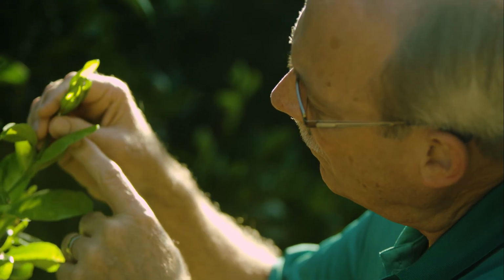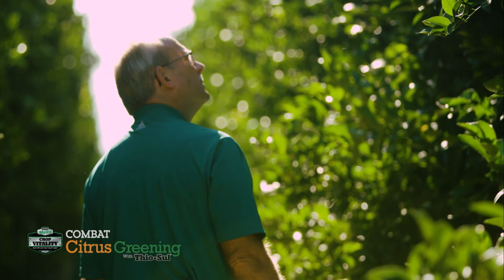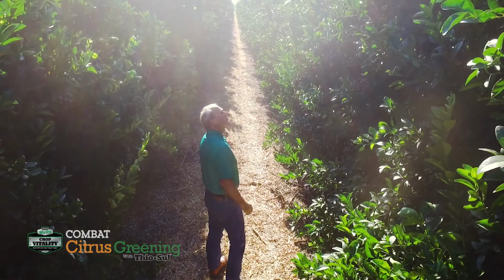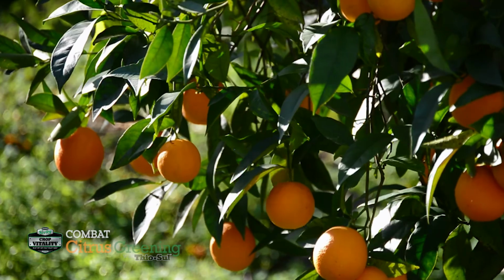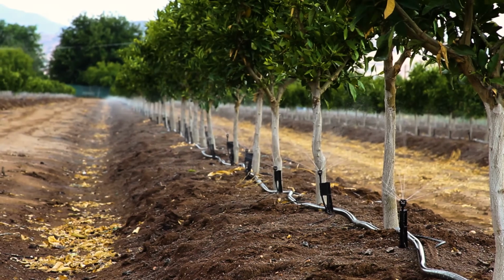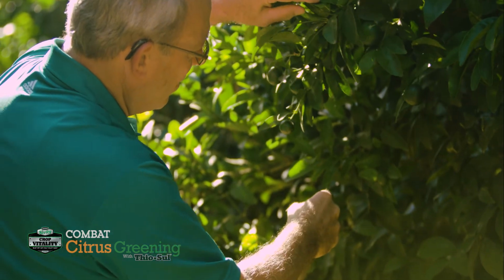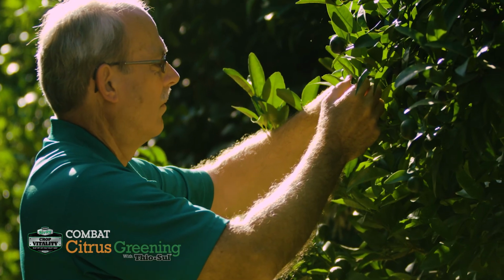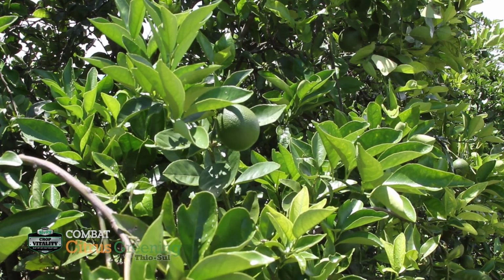Combat Citrus Greening (HLB) with Thio-Sul®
Adding Thio-Sul® to your citrus nutrient program is an effective tool for helping HLB affected trees maintain their health and productivity by working in two powerful ways: Thio-Sul generates acidity for a lower soil pH and delivers essential nitrogen and sulfur nutrients.

Contact a Tessenderlo Kerley Specialist today at TessenderloKerley.com to learn more about adding Thio-Sul to your citrus nutrient program.